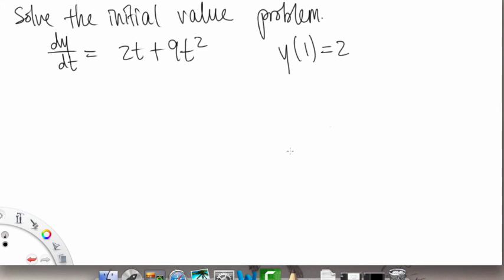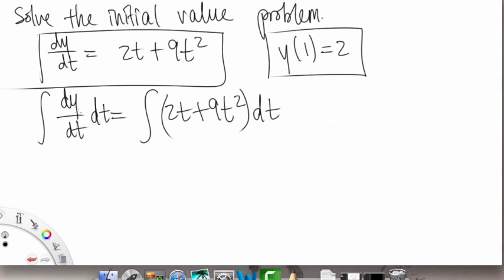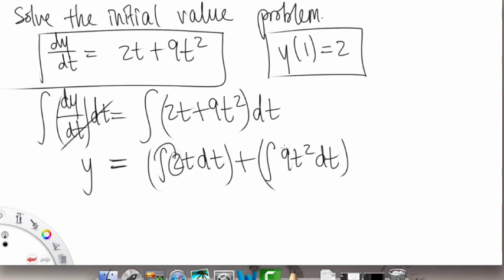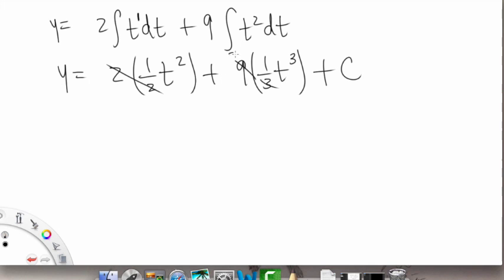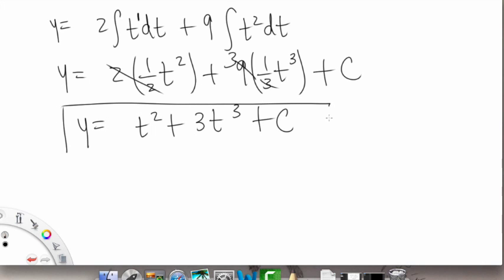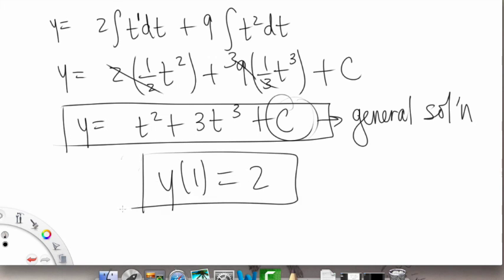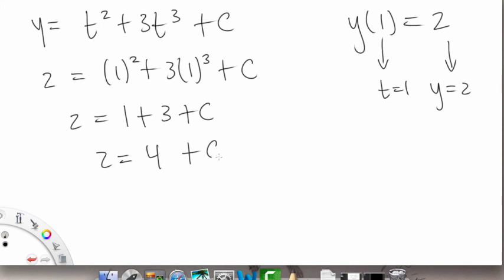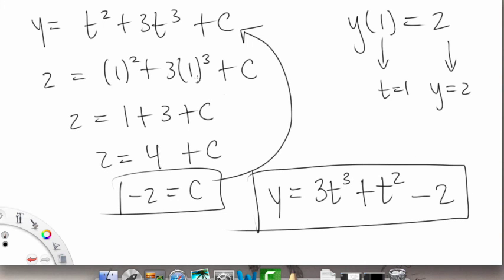Antiderivatives The Indefinite Integral | Example 3 | Single Variable Calculus Sci & Eng | Griti